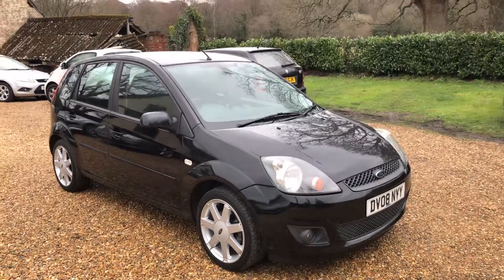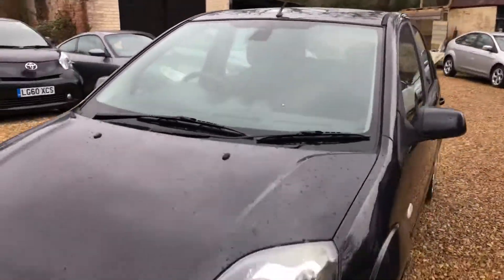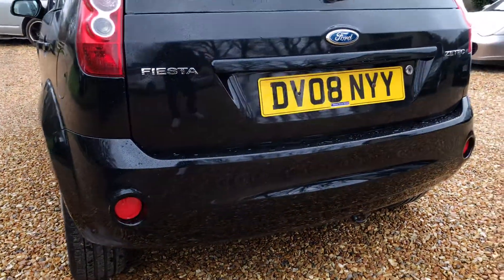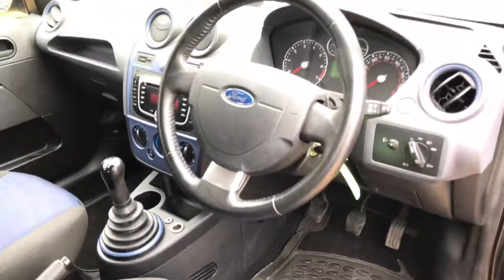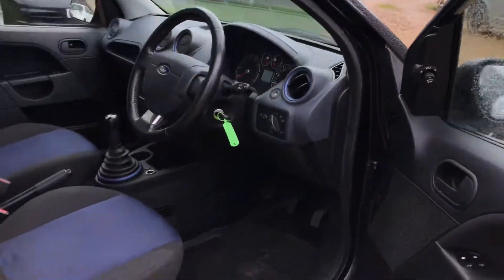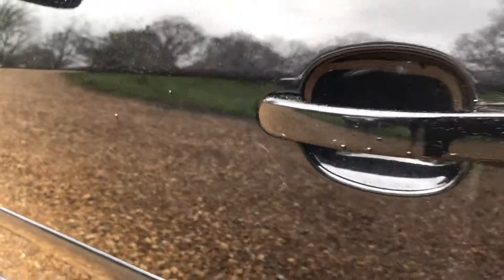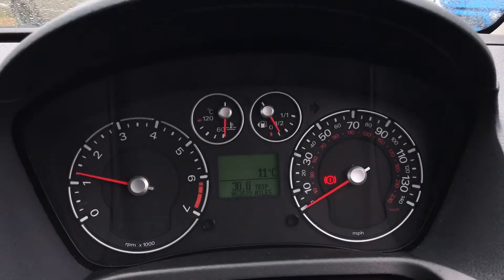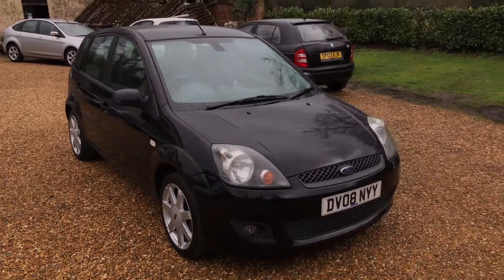Ford Fiesta Zetec Blue Sold via Small Cars Direct, Hampshire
Another superb, low mileage, hatchback available for NEXT DAY delivery SOLD from Small Cars Direct of the New Forest, contact us on 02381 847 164 for further details, to reserve, arrange delivery or to arrange a viewing by appointment, view smallcarsdirect.co.uk for more